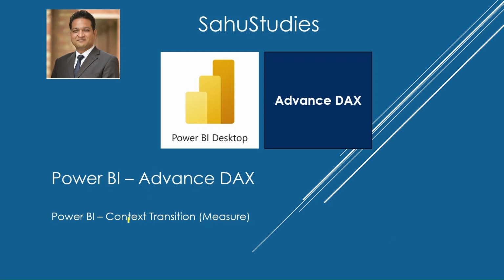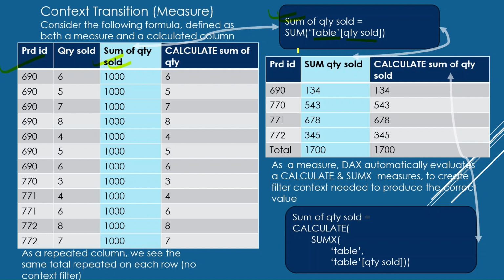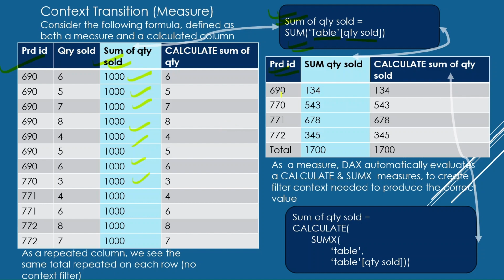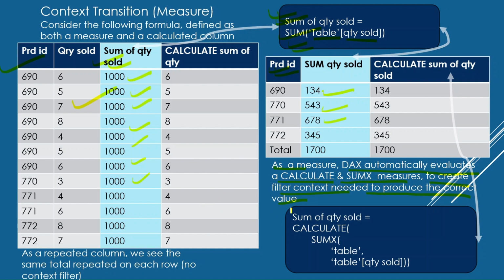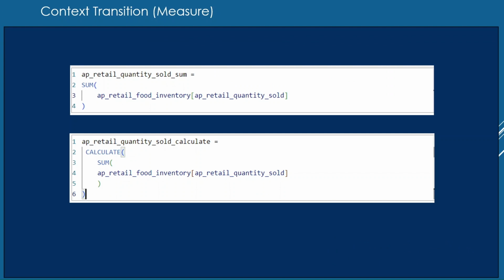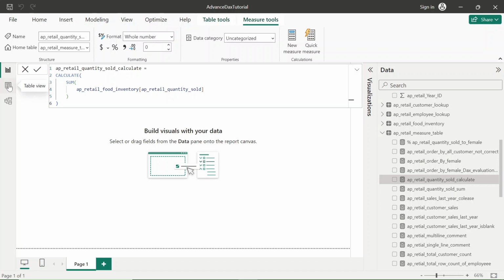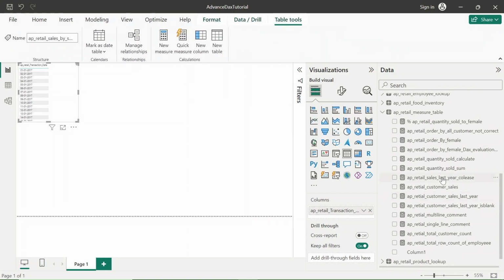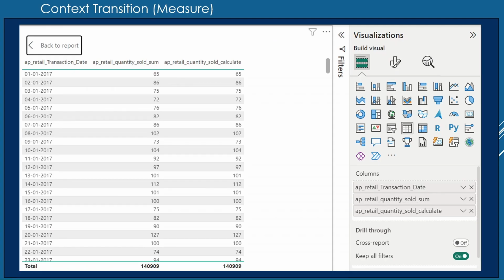Power BI DAX Tutorial 35 | Context Transition Measure | Advanced DAX | Power BI Desktop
What is Context Transition Measure in Power BI
How to use Context Transition Measure in Power BI